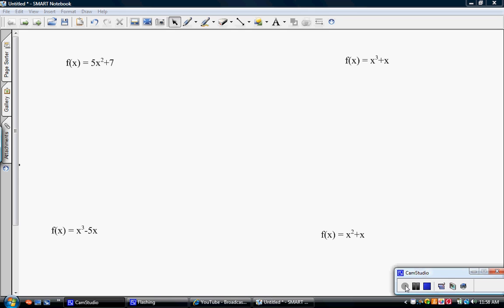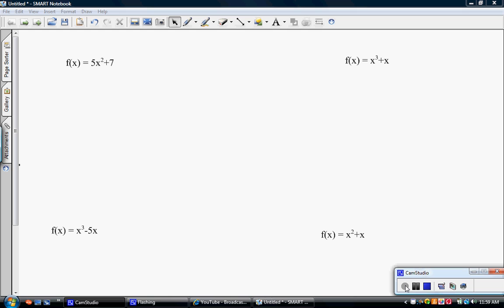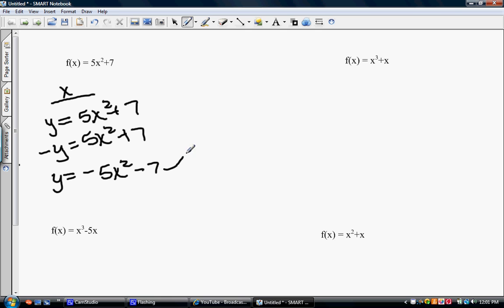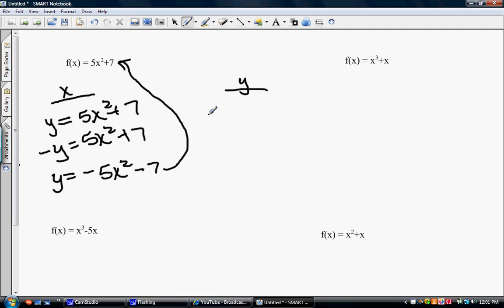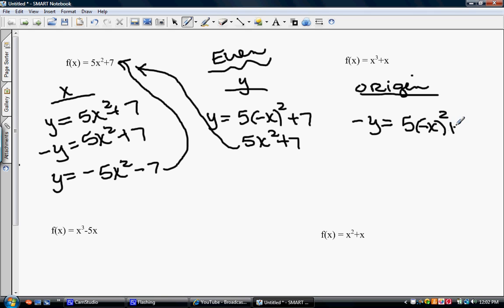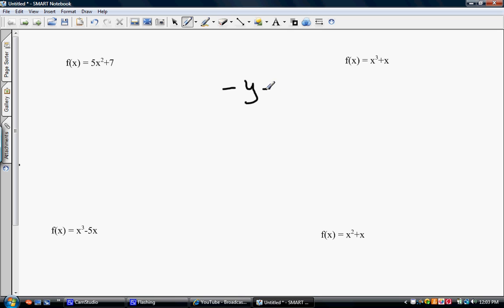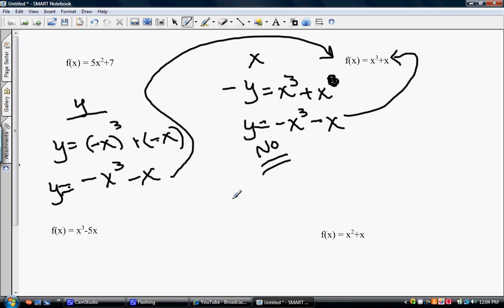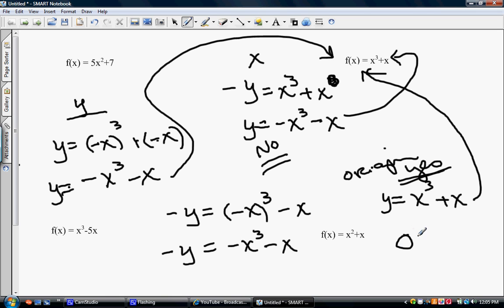tests for symmetry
even and odd